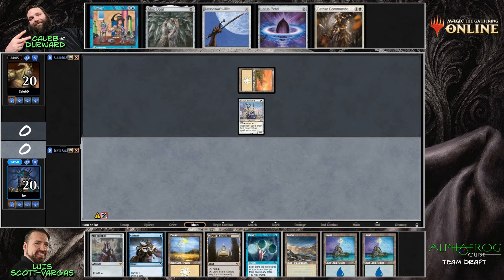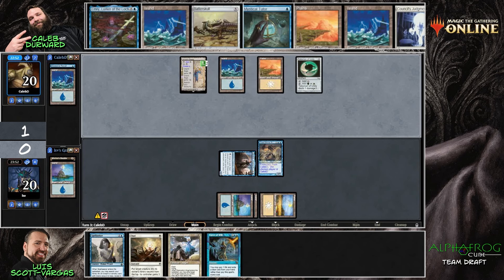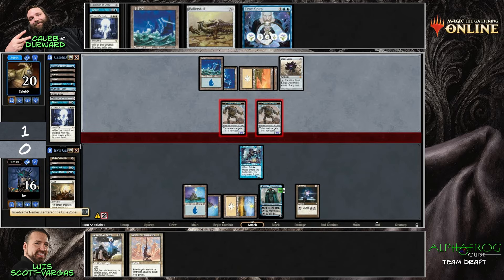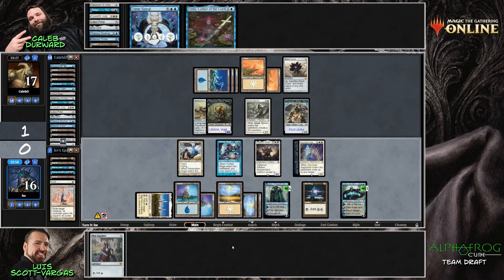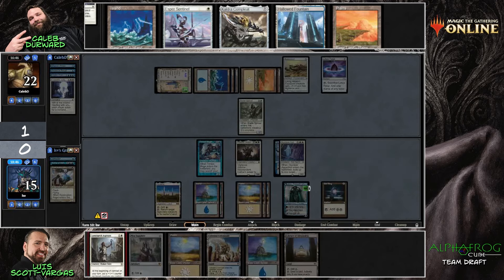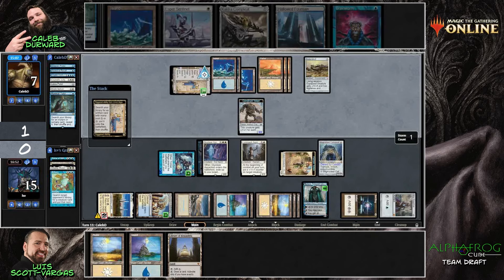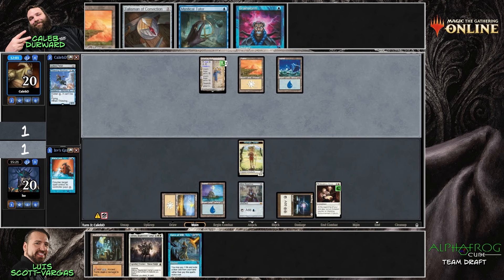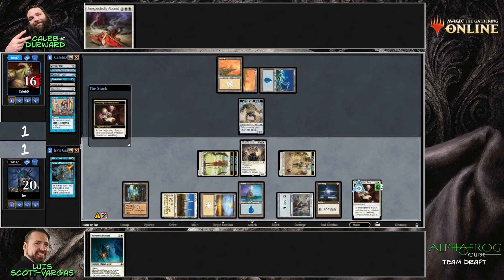LSV vs Caleb Durward | AlphaFrog Invitational S1 E6 | Commentary Set 3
AlphaFrog Invitational Season 1 Episode 6 Set 3
Join us as our all-star pods battle it out in the AlphaFrog cube on Daybreak

The AlphaFrog Cube comes live on Magic Online now.